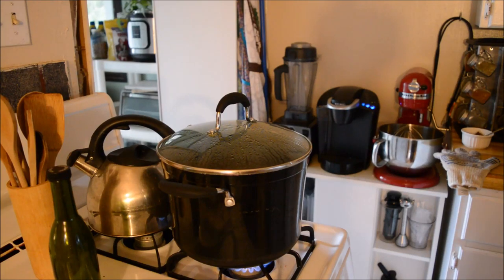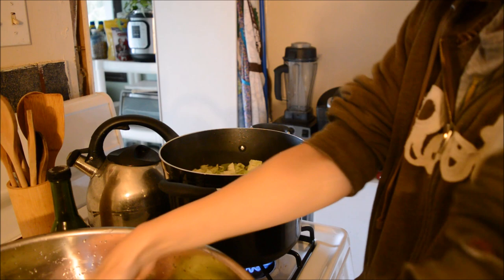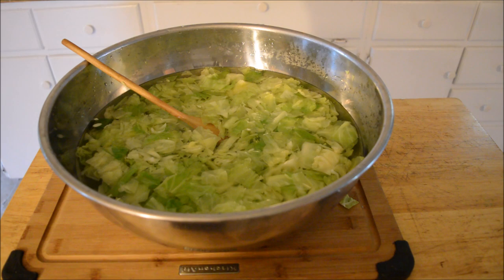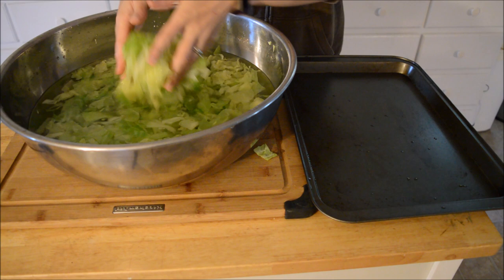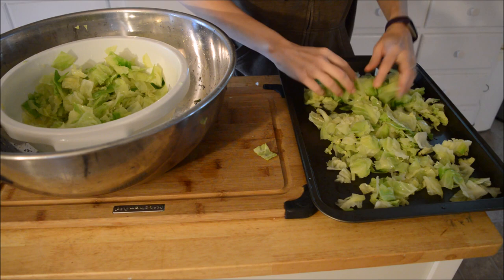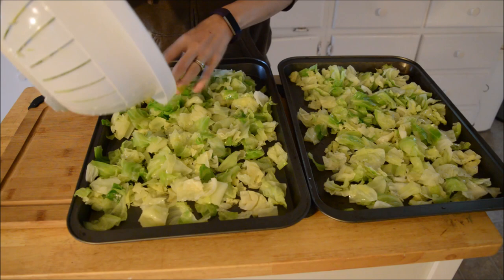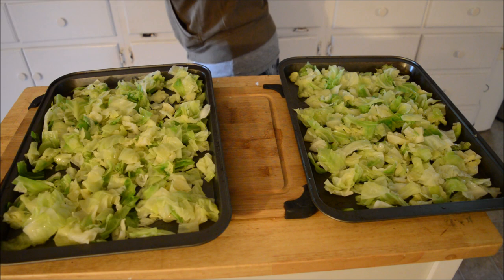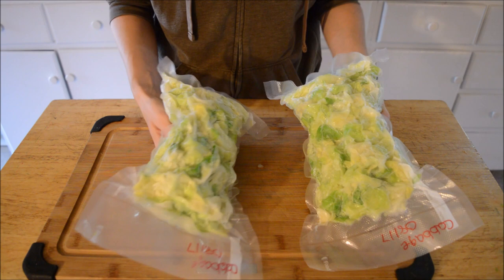Freezing cabbage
nesco dehydrator